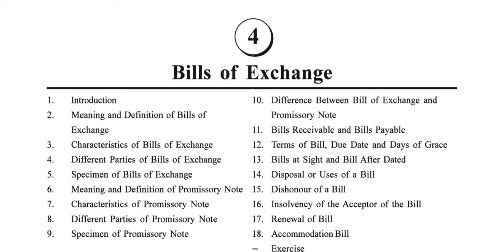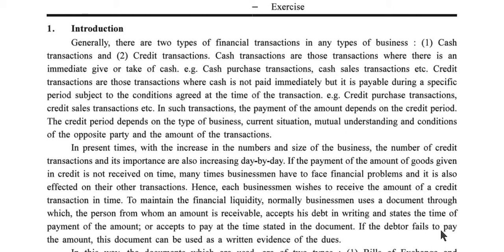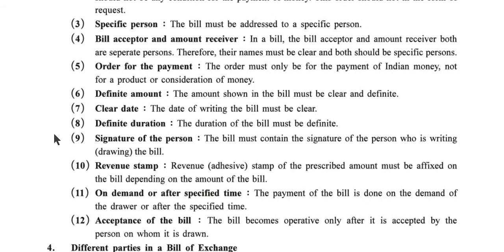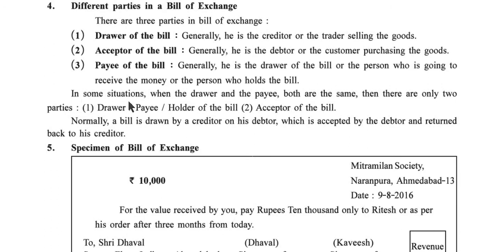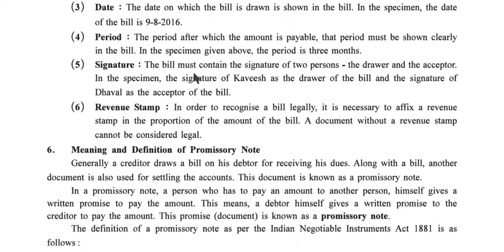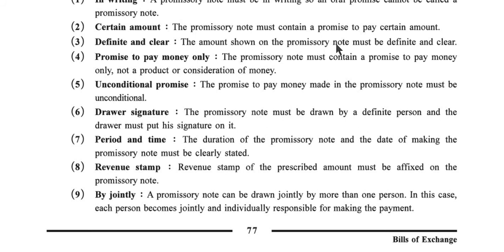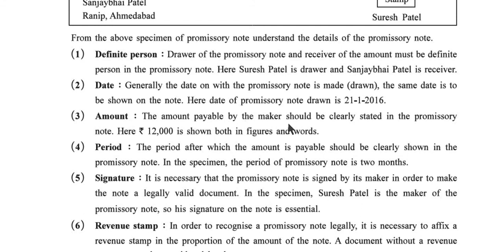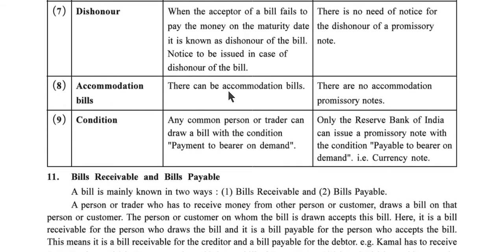Element of Accounts Std 11 part 2 chapter 4 Date :14/09/2020 By Trupti Pandya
Capter 4 : Bills Of Exchanges Explanation